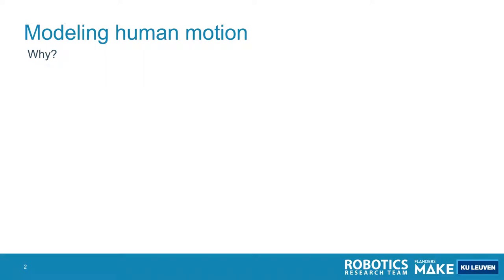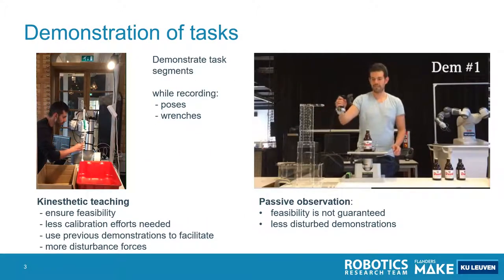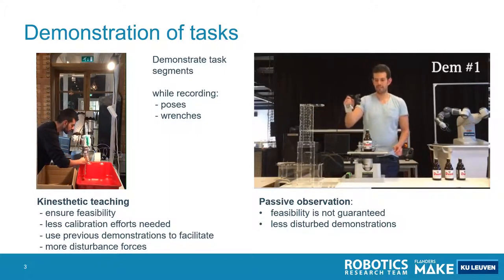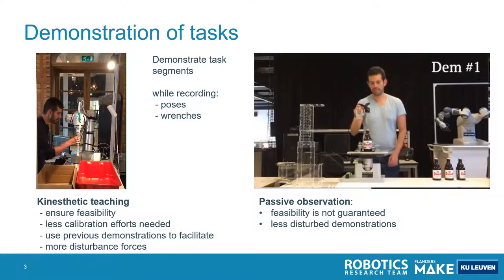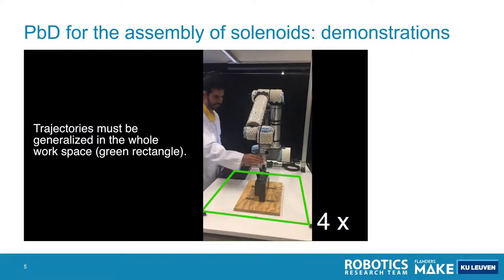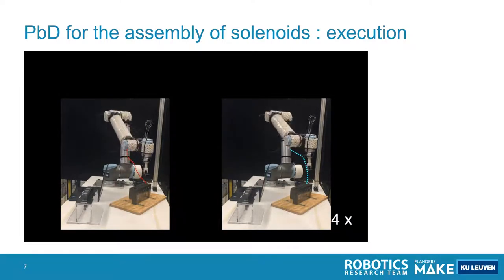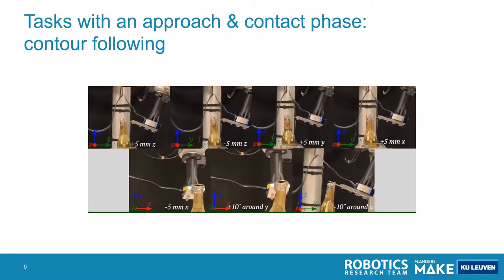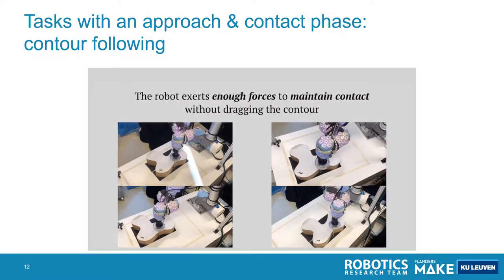Constraint-based robot programming for sensor-based applications and human-robot interaction (6/8)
Part 6 of 8 of a presentation presented at the COBAROP workshop during  the IROS 2020 IEEE Conference. --- Human motion

We'll show how the combination of these model-based approaches
with programming-by-demonstration allows us to quickly deploy more generic robot applications.